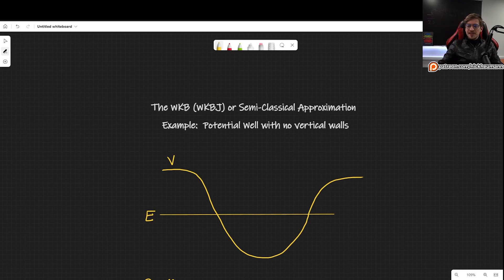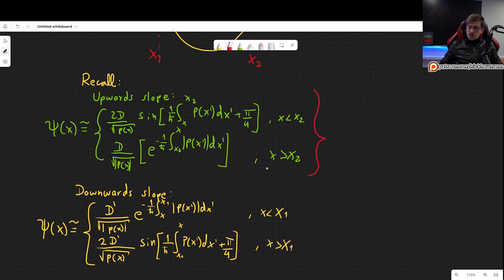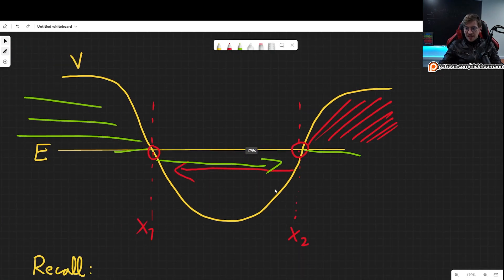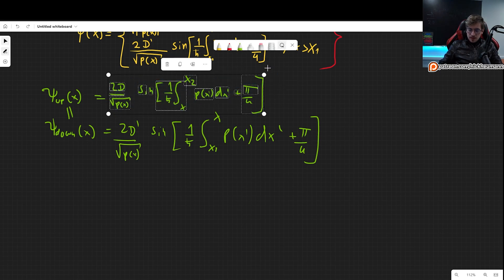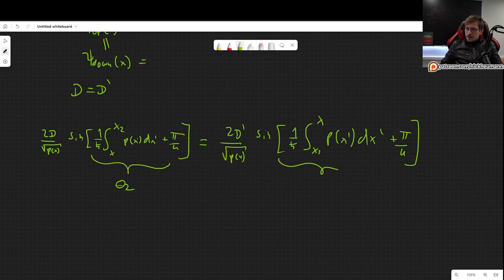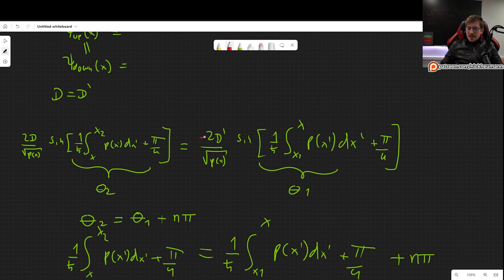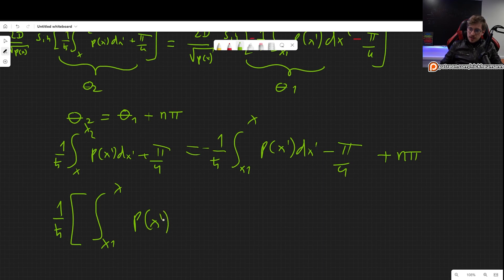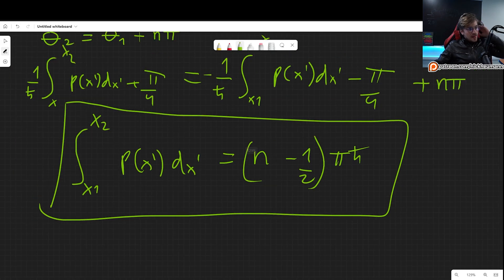WKB Approximation Connection Formulas Example: Potential Well with no Vertical Walls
In this video I will show you how to work with any problem that has a potential well with no vertical walls using the WKB (WKBJ) or semiclassical approximation.
We will use the results that we found from the upwards and downwards sloping potentials. You can find the derivations here:

00:00 Explaining the Situation
03:20 Equating the Wave Functions
05:11 The conditions for the Wave Functions to be Equal
08:25 The result
10:11 Please Support my patreon!